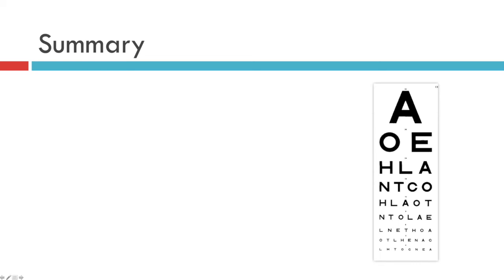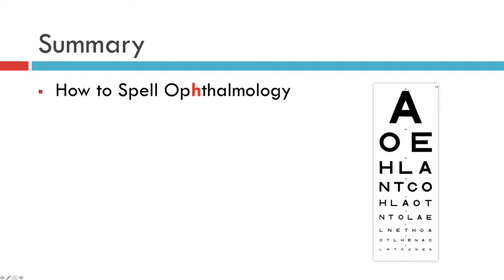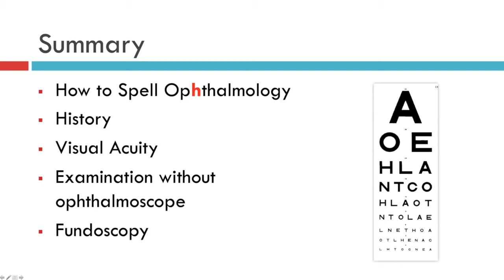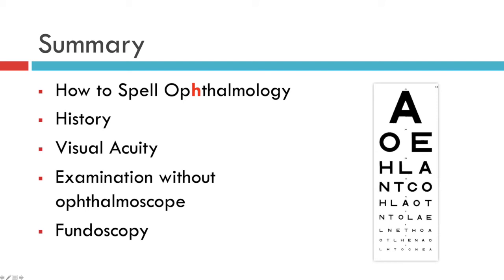11. Summary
This is the final clip of a series of videos to help medical students and non-ophthalmologist professionals approach a patient with eye symptoms with confidence.